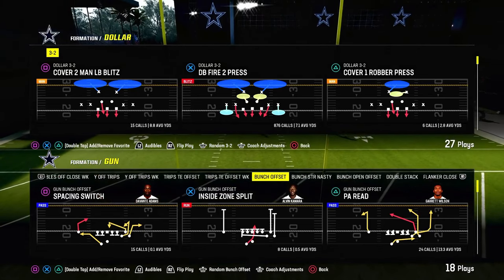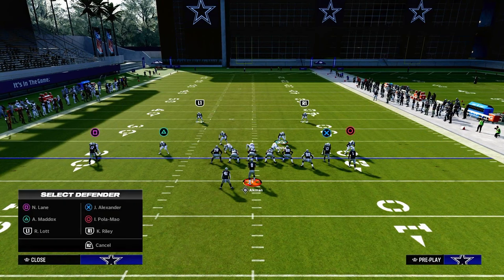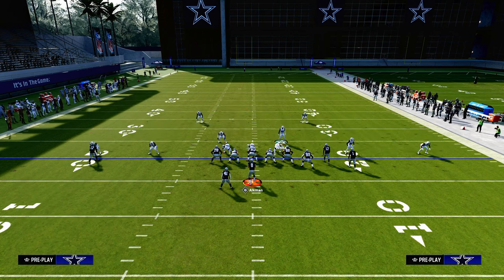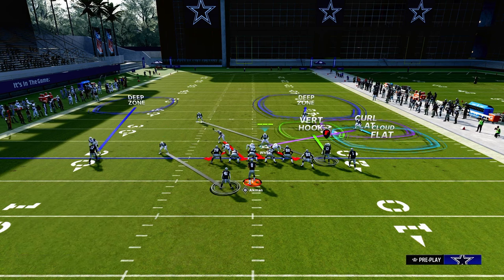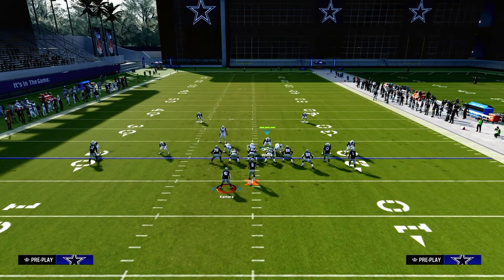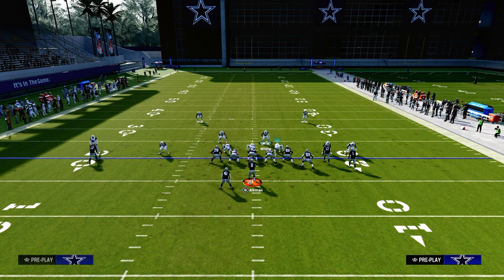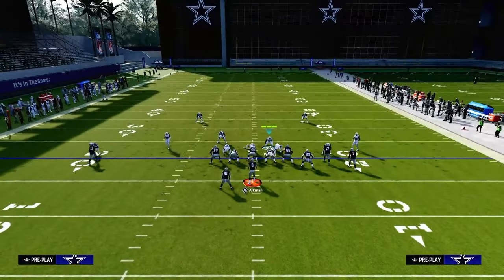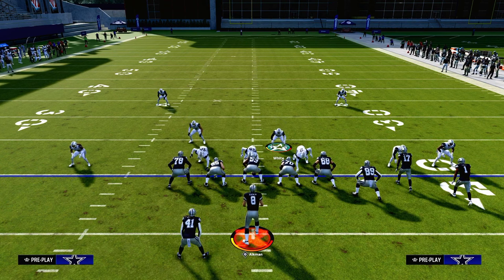Madden 24 Tips - How To Cross Man